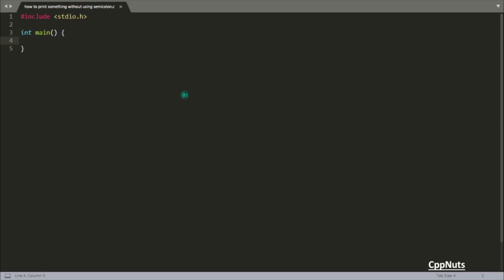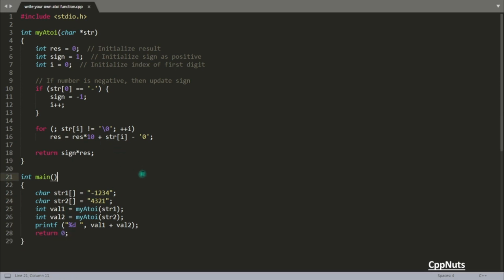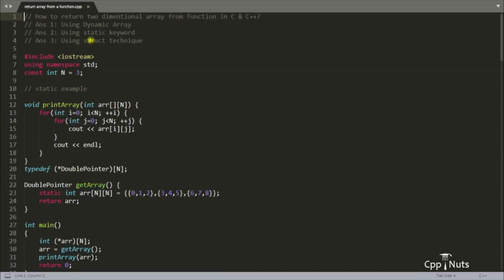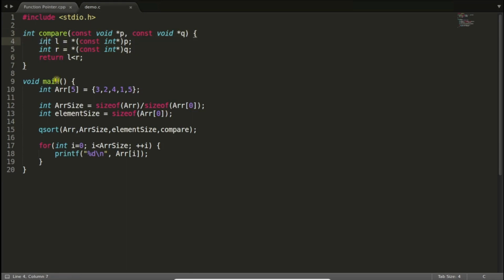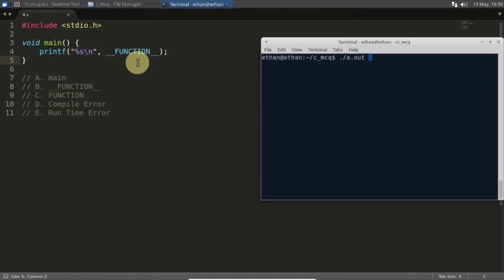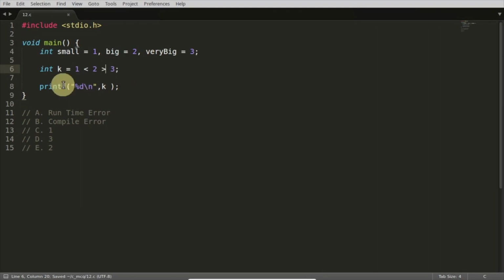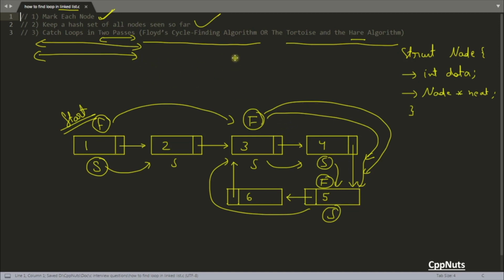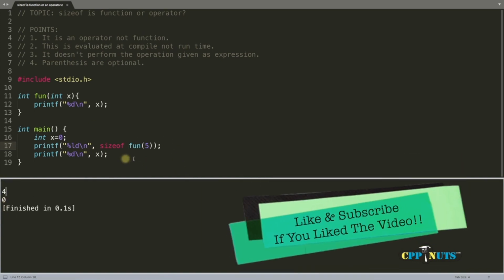C Interview Questions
TIMESTAMP:
0:00 - Introduction
0:05 - How To Print Something Without Semicolon?
3:22 - What Is Designated Initialization In C?
10:32 - How To Write Your Own atoi Function In C & C++?
18:47 - What Is Big Endian And Little Endian?
27:33 - How To Return 2D Array From Function In C & C++?
36:41 - What Is Function Pointers In C?
52:35 - Why malloc Is Faster Than calloc?
54:14 - What Is Return Value Of printf And scanf In C?
56:10 - What Is Dangling Pointer In C?
58:45 - What Is Segmentation Fault & How To Find That In C & C++?
01:03:53 - What printf returns after printing?
01:06:45 - What scanf function returns after taking values?
01:09:14 - How _FUNCTION_ macro works?
01:12:00 - How modulo operator works on floating point number?
01:14:28 - Confusion Between Declaration And Definition?
01:14:53 - How extern Keyword Works In C Programming?
01:17:15 - How Post Increment On char Data Type will Work?
01:20:27 - How To Initialize Every Member Of struct At Once?
01:21:50 - Declaring Variable Before Including Header File Works C Programming?
01:22:55 - What Is Function Declaration Difference In C & C++?
01:24:52 - Comparison Operator With Assignment Operator?
01:28:44 - What If We Return printf  From A Function?
01:32:21 - scanf And printf Inside for Loop IS IT GOING TO WORK?
01:34:31 - printf Function in c Programming?
01:35:27 - How To Initialize struct Member In C Programming?
01:36:07 - How To Find Loop In Linked List?
01:44:22 - What Is String Literals In C & C++?
01:57:36 - sizeof Is A Function OR An Operator _ How It Works?

In this video i have covered lots of c programming interview questions. These questions can be asked in any c programming interviews no matter if it is fresher or experienced interview.